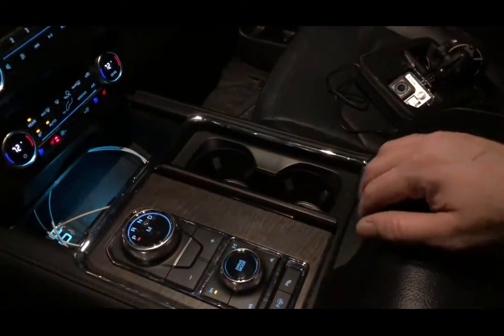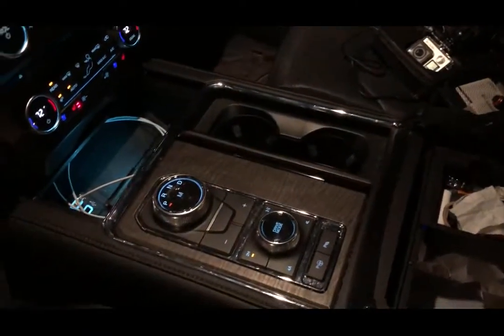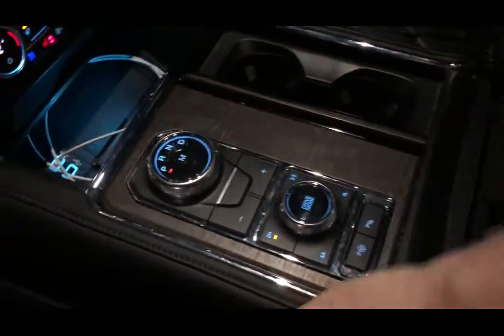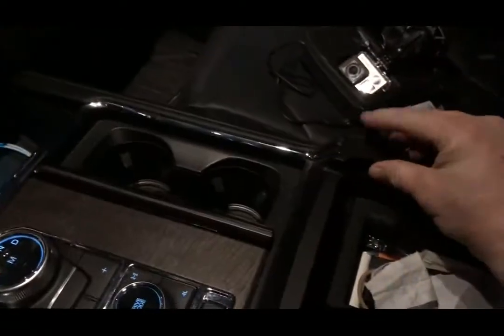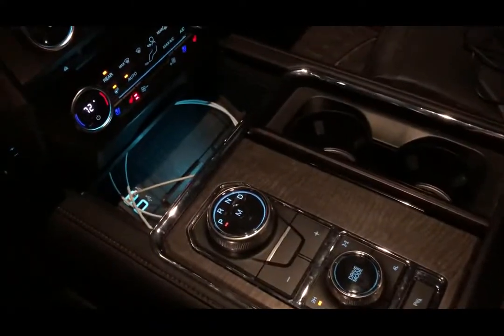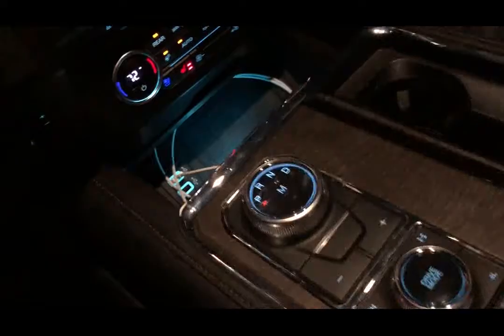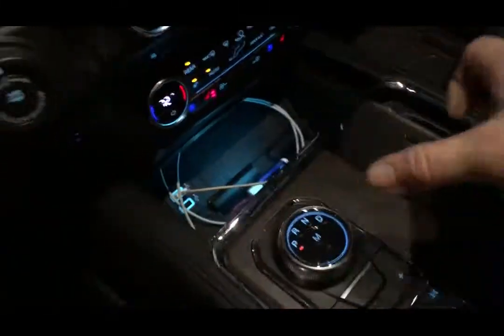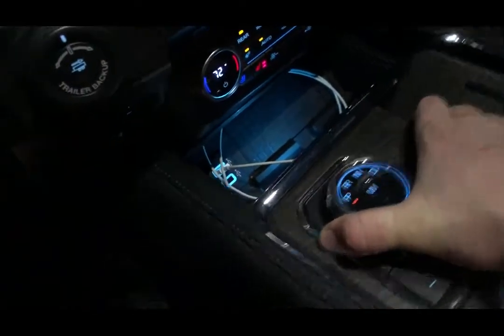Removing center console cover on 2018 Ford Expedition.mp4